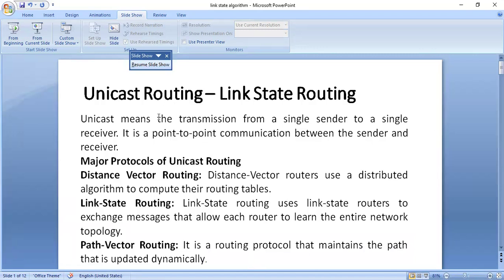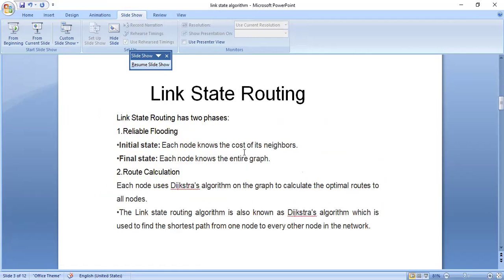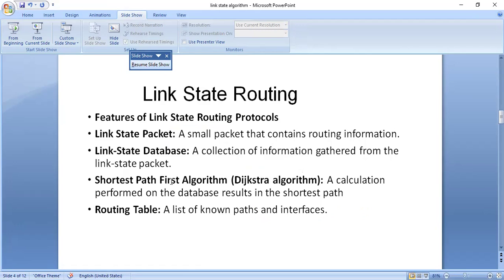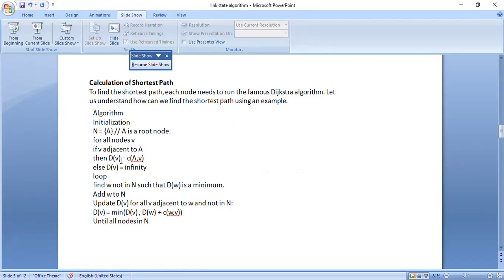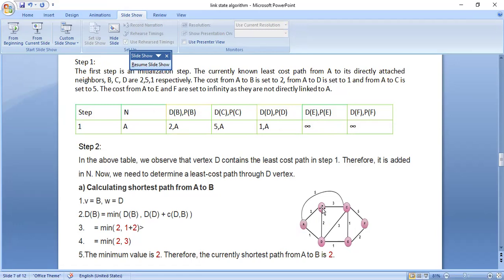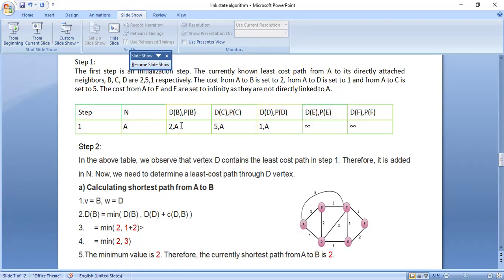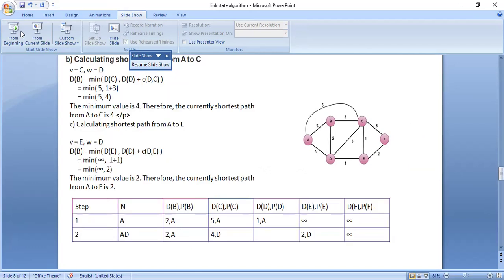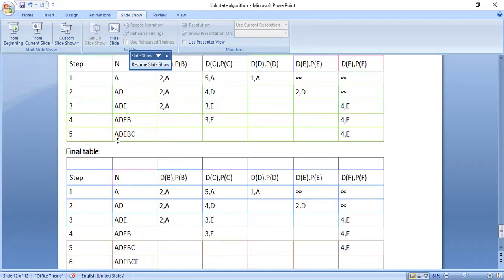CN LINK STATE